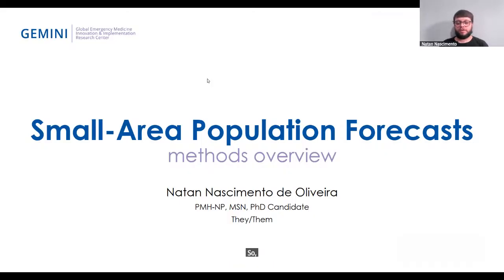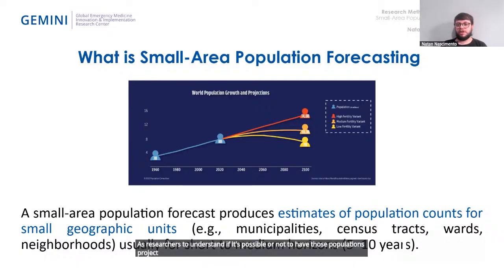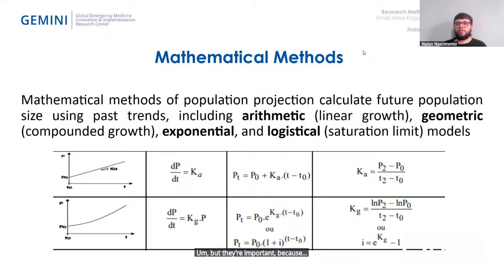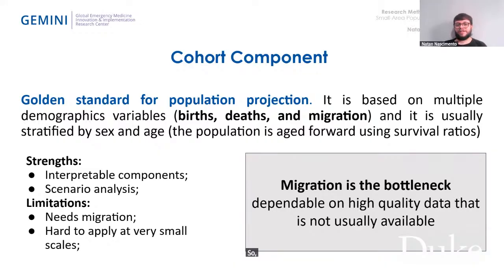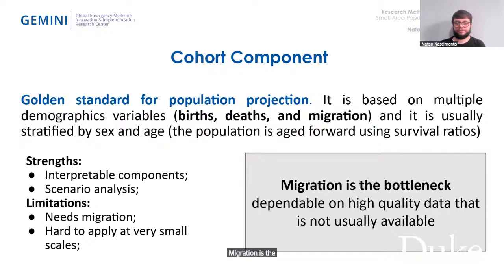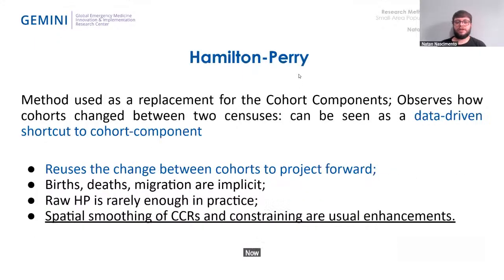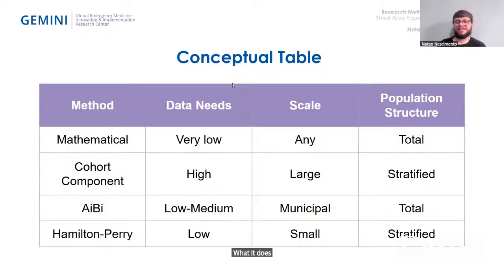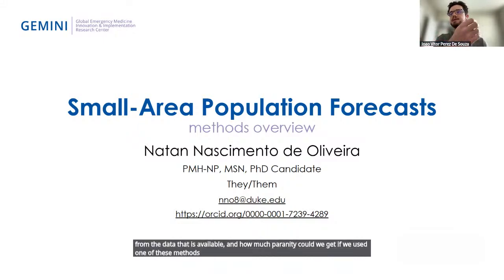Natan presents on Methods for Small Area Population Forecasts